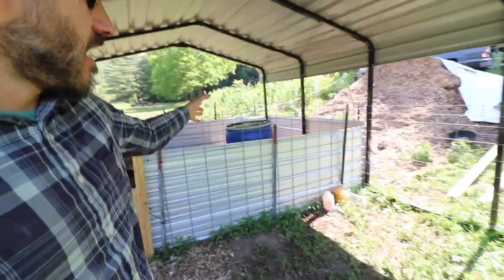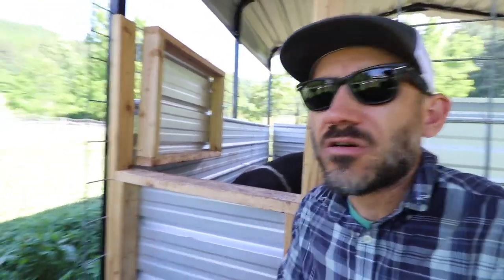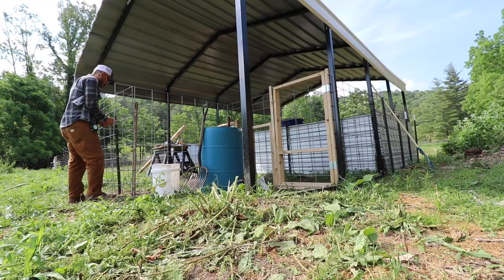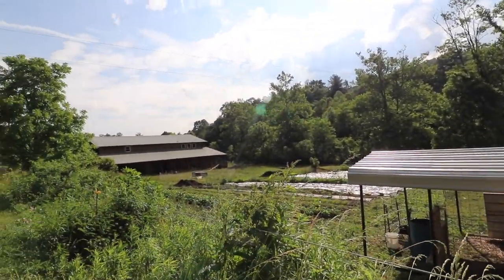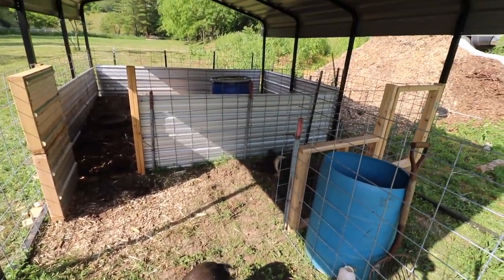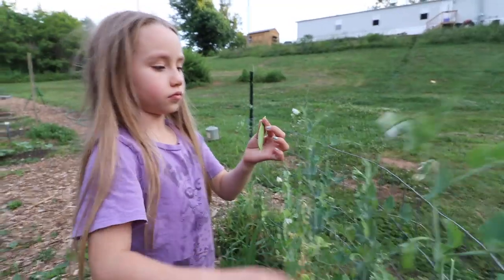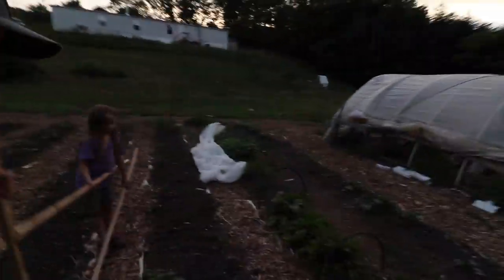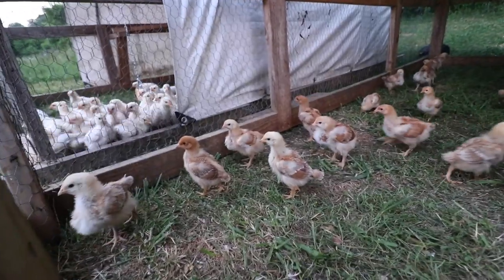Carport PIG Shelter BUILD 2.0 (Update!)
We update Justin's carport/pig shelter!